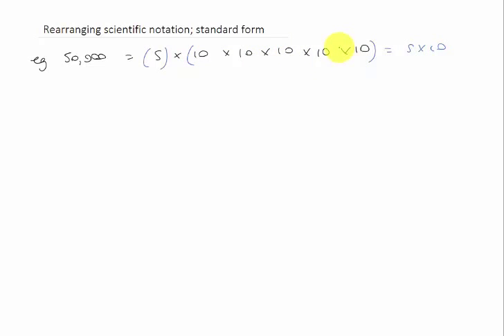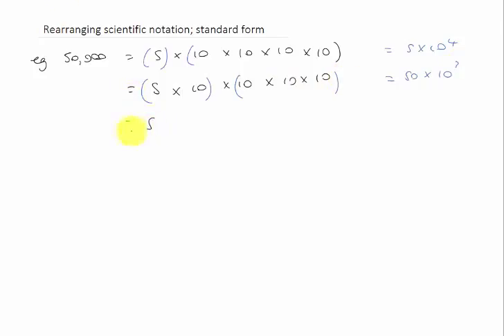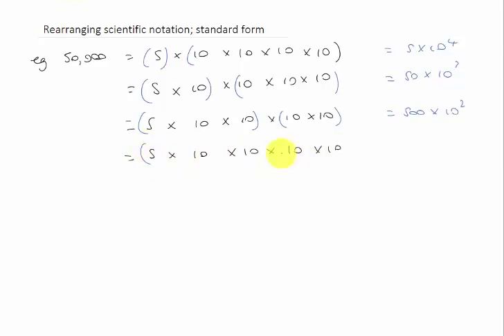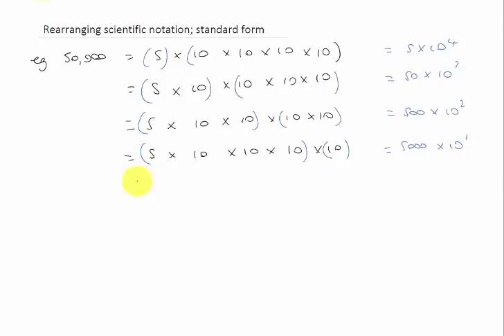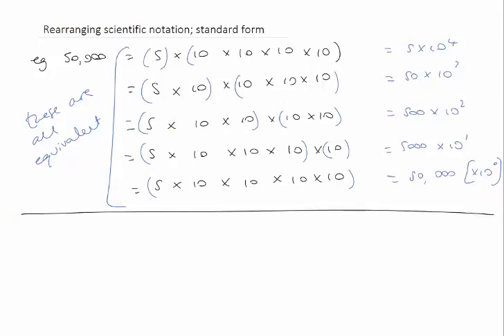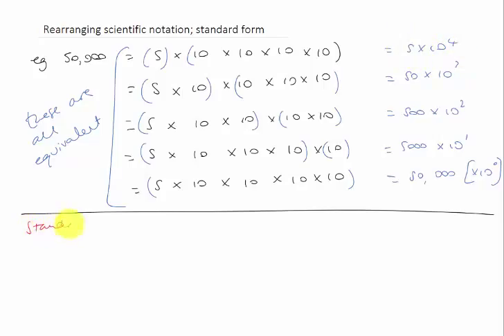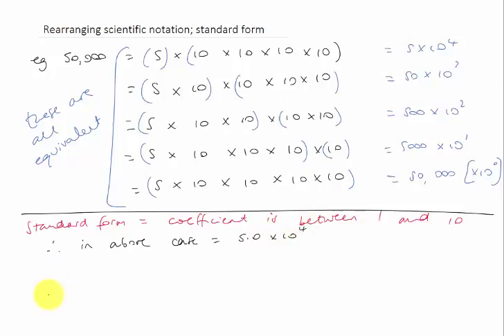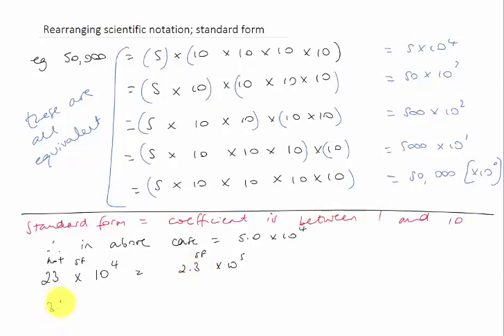2.4: Rearranging scientific notation; standard form